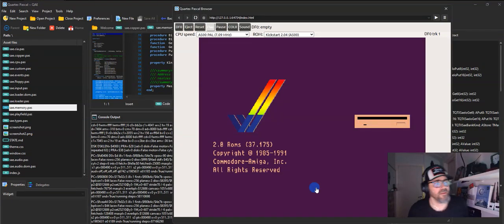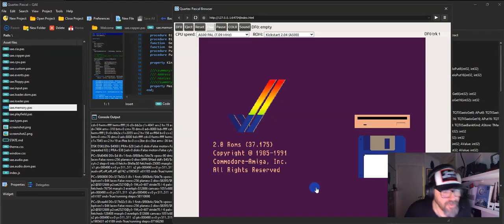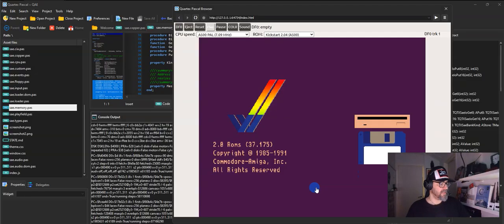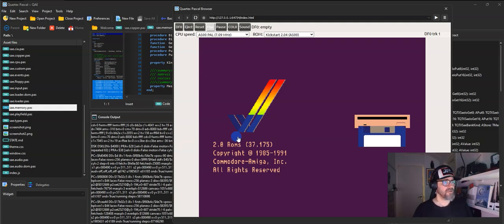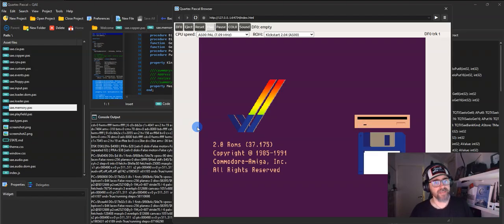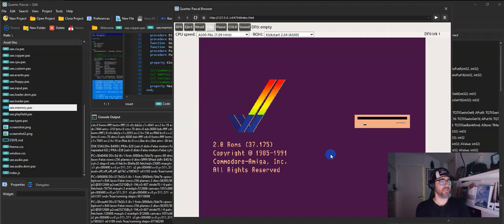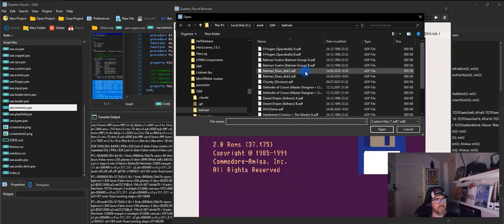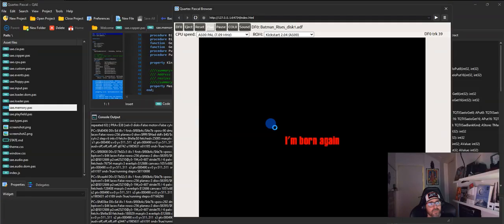Quartex Pascal Amiga Emulator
I am porting SAE to Object Pascal, using AI for the grunt work. So far it's pretty good - but I will need to optimize it manually and work on the timing. Credit where it's due, to the original SAE coder! Also to the Copperline developer who made the rust port, i had to peek more than once to figure things out. Happy days!